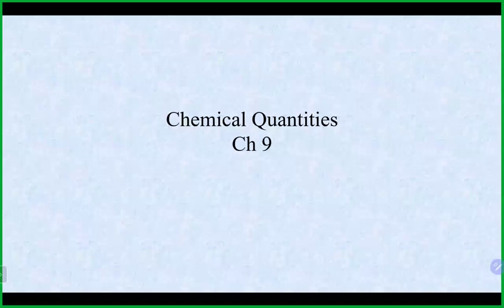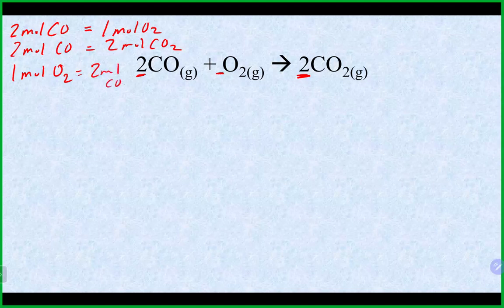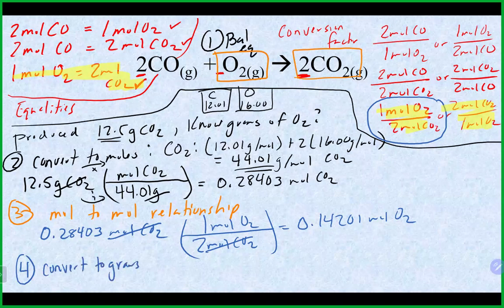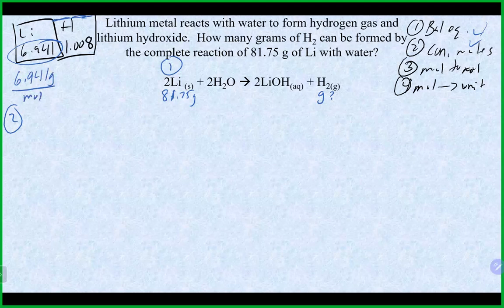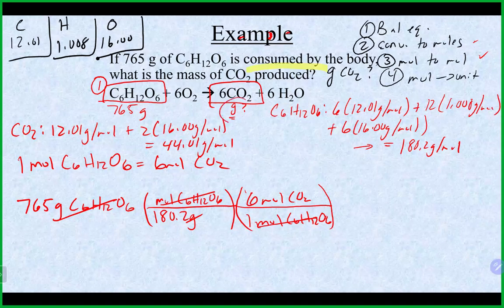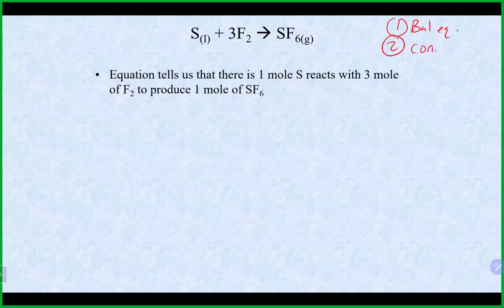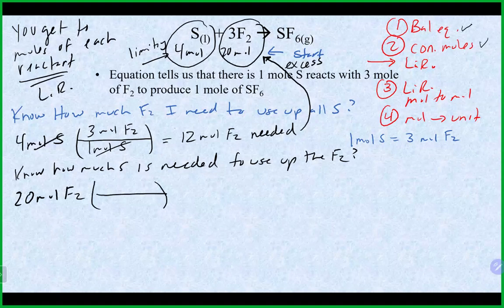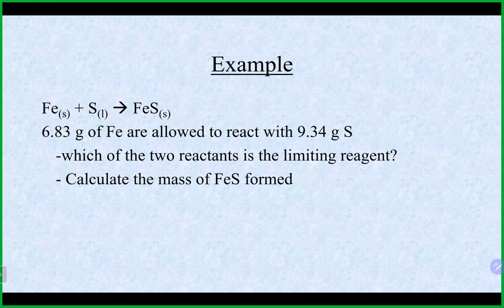Chem 3 Lecture 4/7/25 (M) (Ch 9)